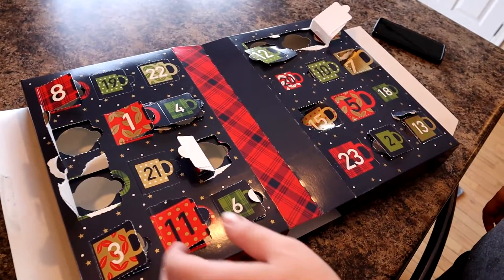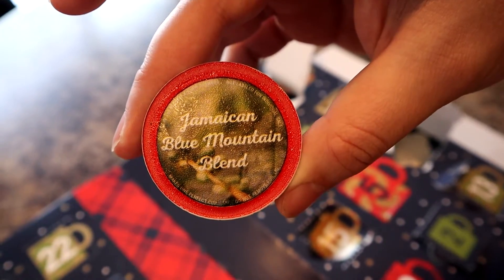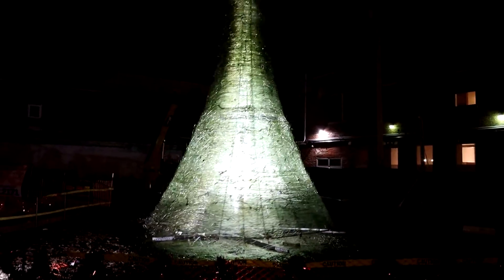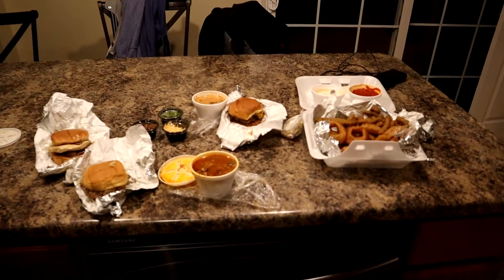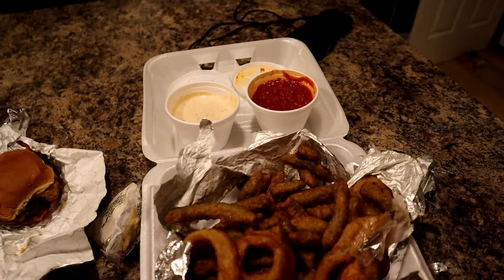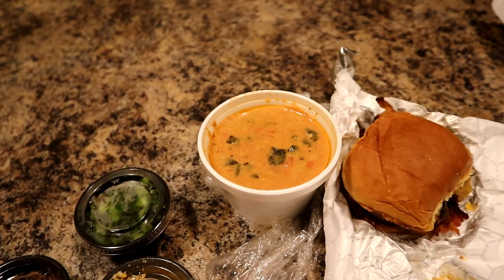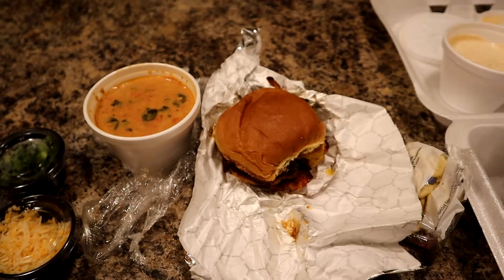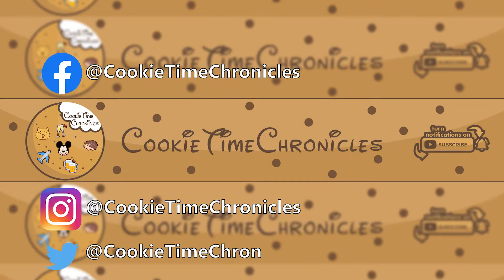Vlogmas 2020 | Day 18 - Seven Saints To Go!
Hello! Day 18 of Vlogmas gave us the Jamaican Blue Island Blend coffee from our Aldi Barissimo advent calendar - this one was really good!

We went by the Mack Glass Christmas tree to see the final product! It is HUGE and turned out great! Don't mind the wind in the mic; it was a windy, chilly night.

Seven Saints to-go was our dinner choice tonight. They have a great to-go service and bring the food right out to your car. The food was delicious as usual! They do have a tent set up on the side street next to the restaurant if you wish to dine there, but you can't go wrong with carry-out either!

Welcome to the CookieTime Chronicles! We are based out of Central Illinois and enjoy exploring new places, food, and drinks in the Midwest and beyond. We visit Walt Disney World as often as possible and like to share fun facts and new finds along the way. Join us on our next adventure!